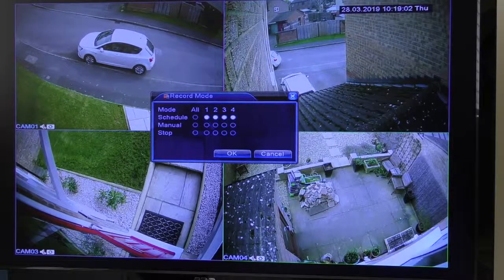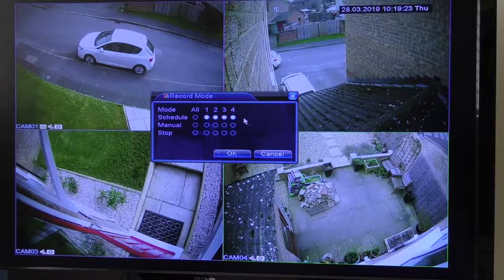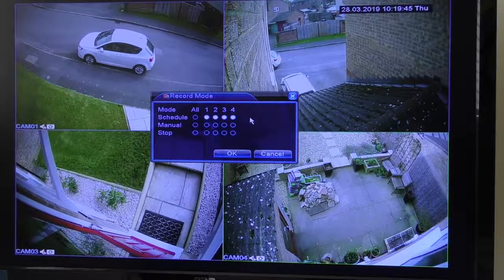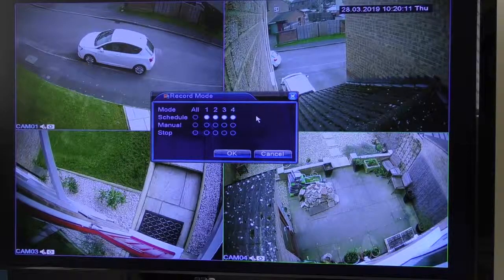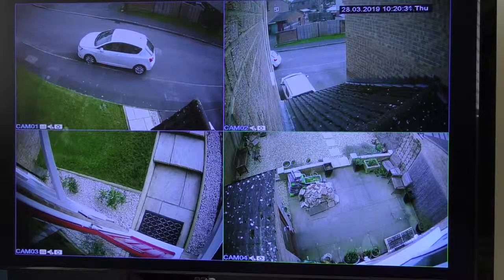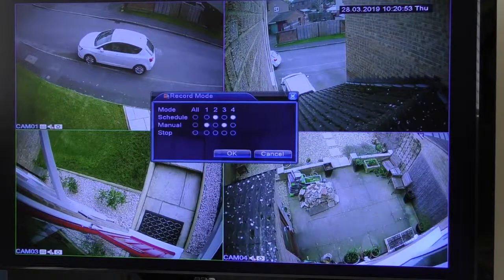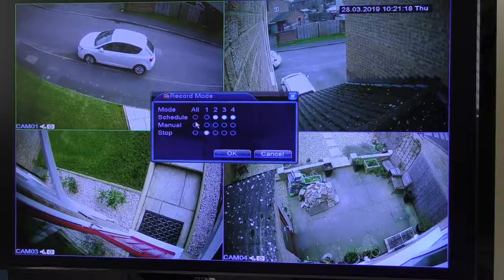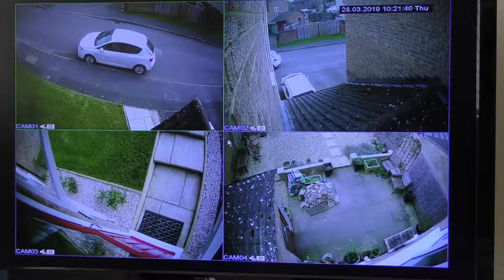How to set the Continuous Record Mode for your SANSCO CCTV DVR System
how you can set the continuous recording for your SANSCO CCTV security camera system